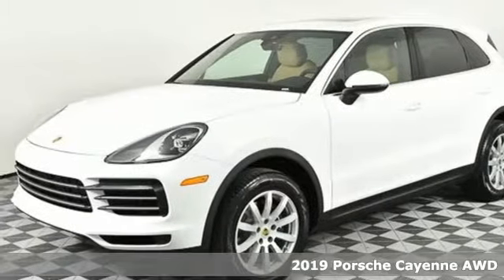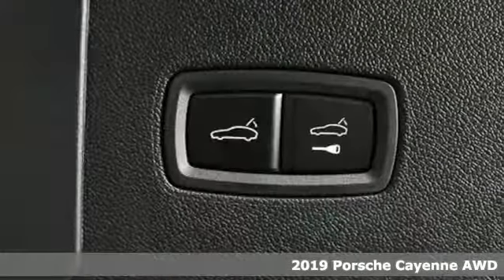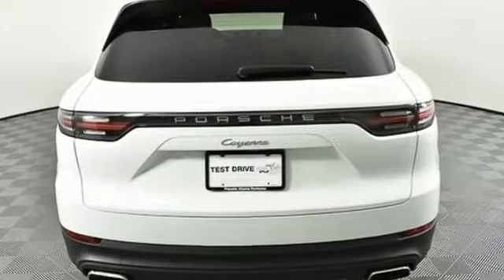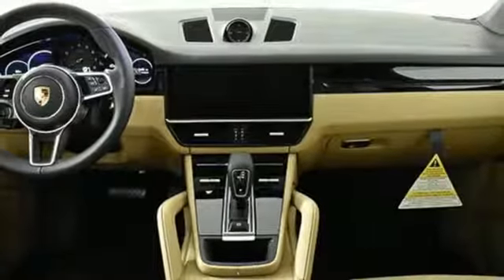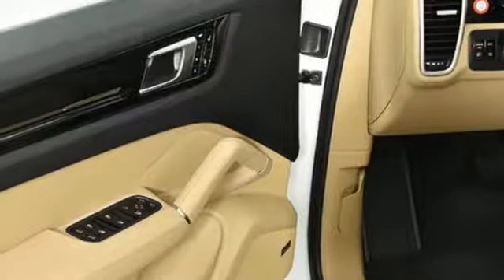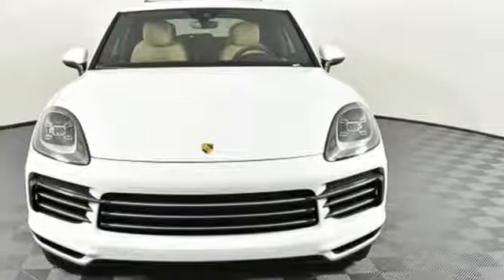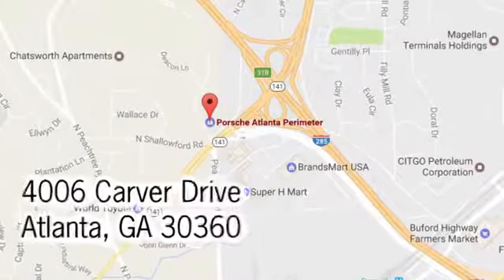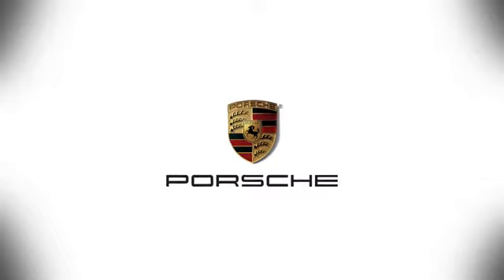New 2019 Porsche Cayenne Atlanta Alpharetta, GA P14919 - SOLD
Year: 2019
Make: Porsche
Model: Cayenne
Engine: 3.0L V6
Transmission: 8-Speed Automatic with Tiptronic
Color: White
Interior: Black/Mojave Beige
Stock #: P14919
VIN: WP1AA2AY0KDA05176
*19" Cayenne S Wheelsbr*Premium Package

Address:
4006 Carver Drive